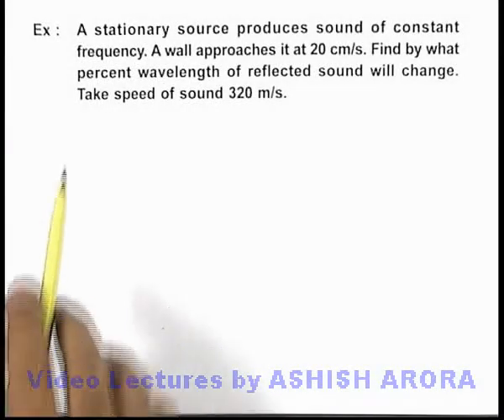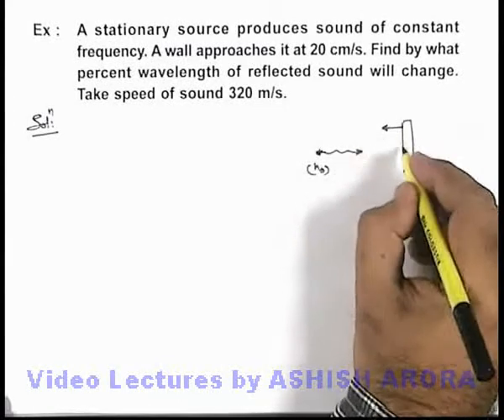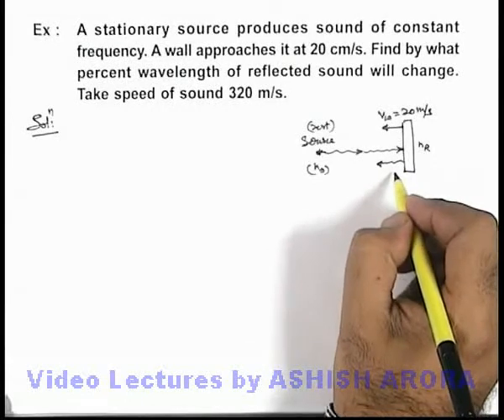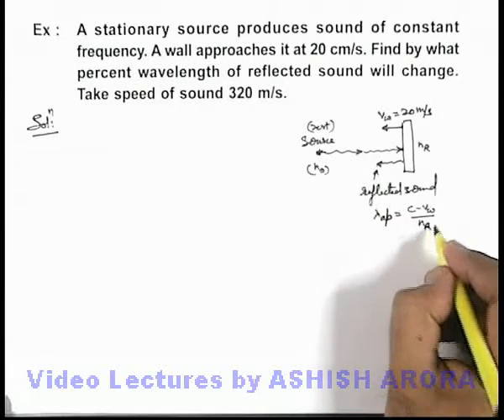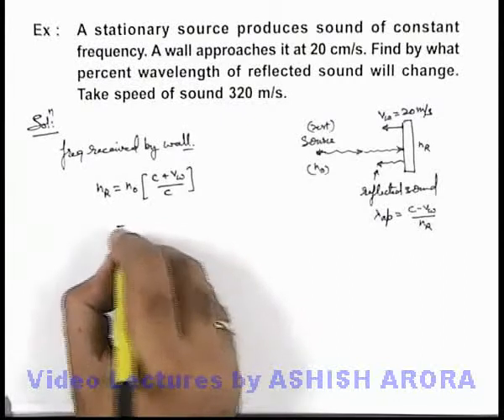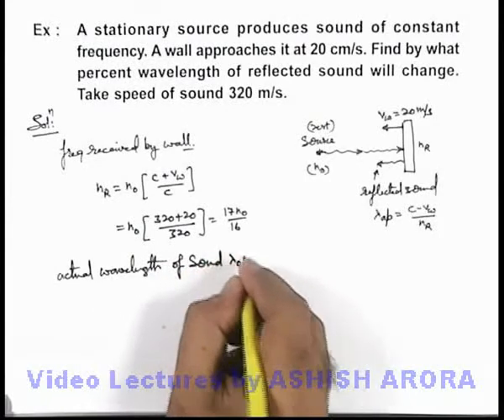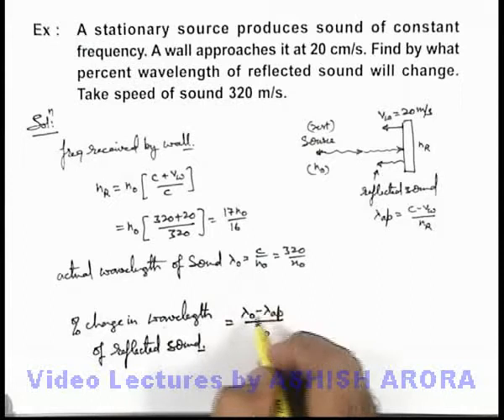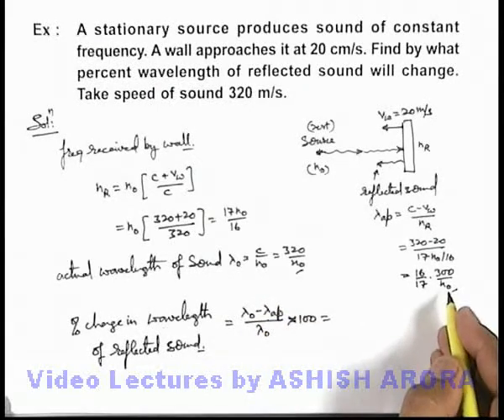Class 11 Physics | Doppler's Effect | #13 Solved Example-7 on Doppler's Effect | For JEE & NEET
PG Concept Video | Doppler’s Effect | Solved Example-7 on Doppler's Effect  by Ashish Arora